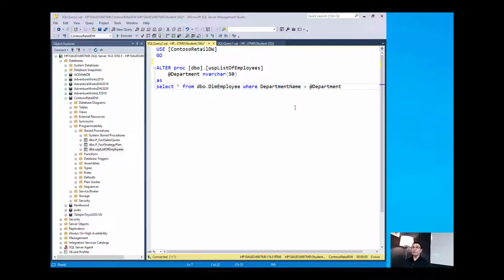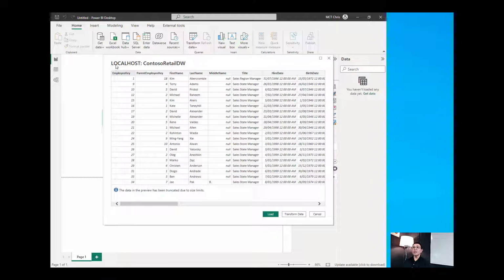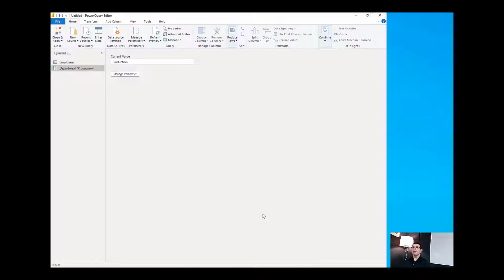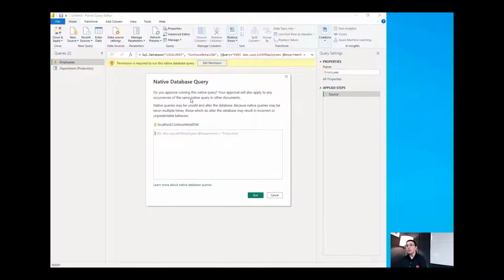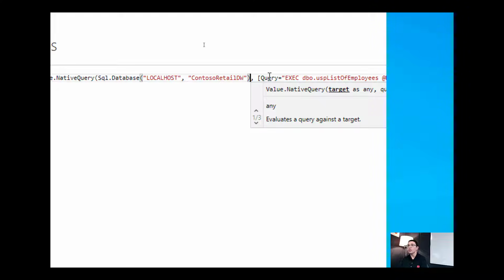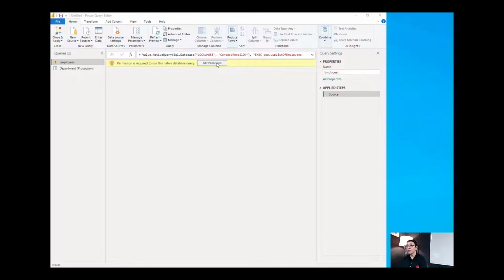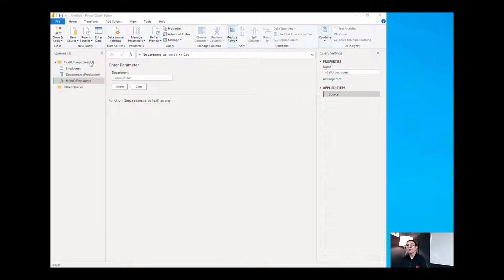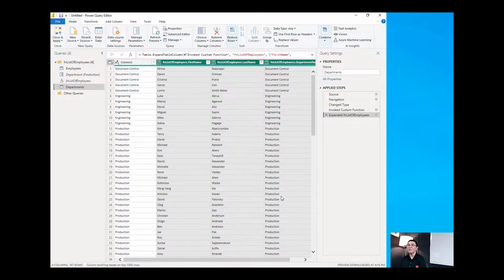Calling Stored Procedure with Parameters in Power BI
In this session I will show you how to call a stored procedure in Power BI and pass on some parameters coming from an Excel workbook.